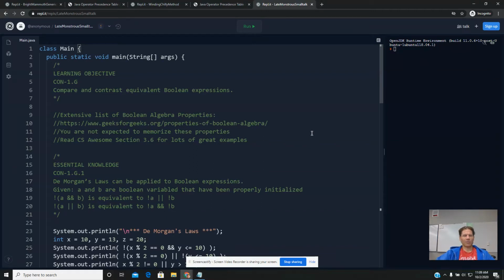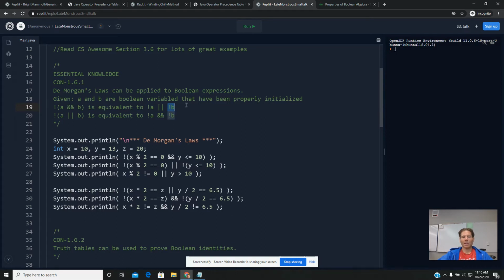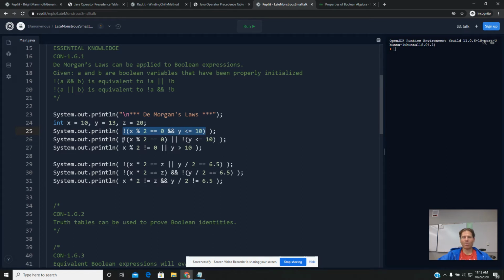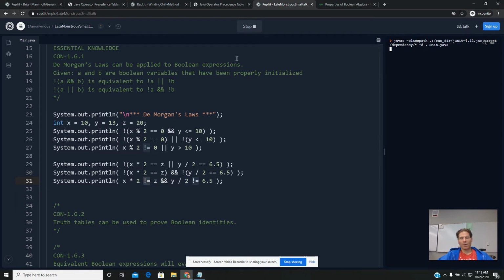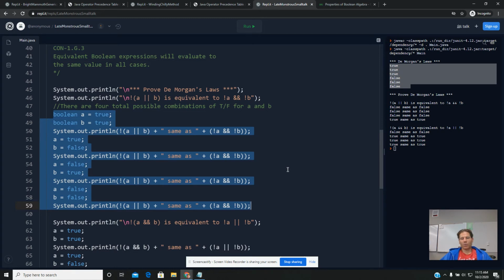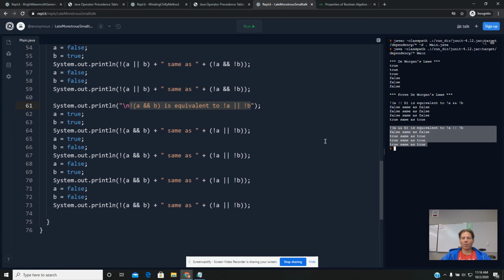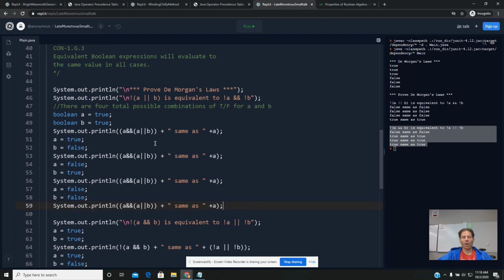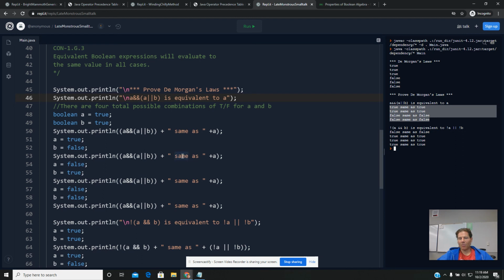3.6 Equivalent Boolean Expressions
DeMorgan's Law
Truth Tables
Equivalent Boolean expressions